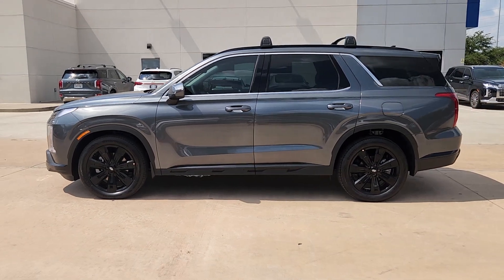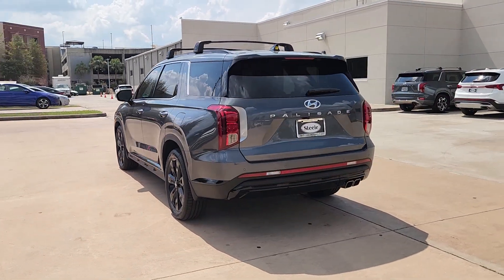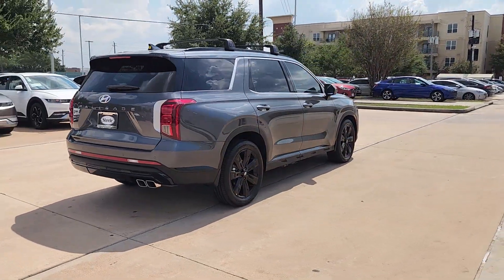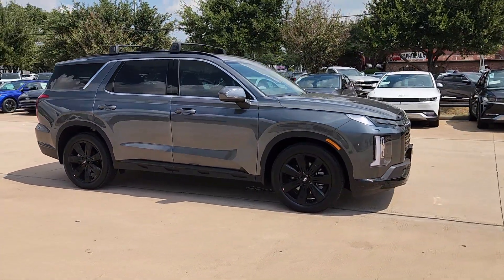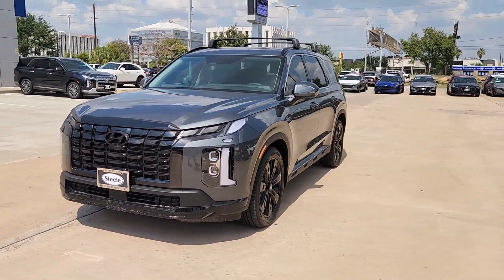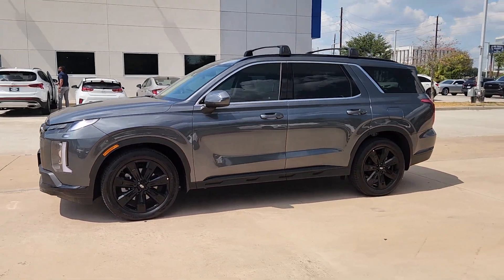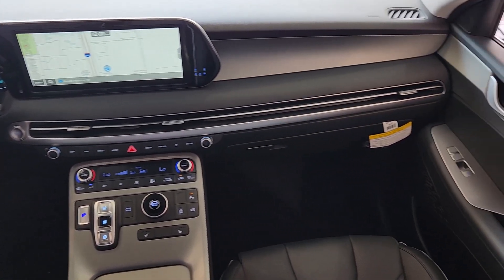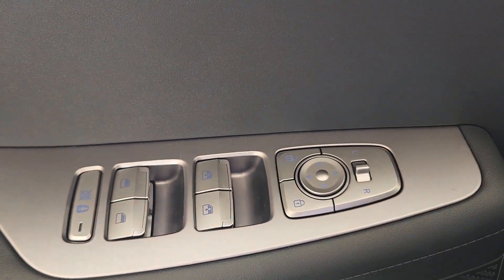2024 Hyundai Palisade Houston, Katy, Friendswood, Sugarland, Rosenberg, RU662176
Steel Graphite New 2024 Hyundai Palisade XRT available in 8811 Lakes at 610 Dr, Houston, Texas at Steele South Loop Hyundai. Servicing the Houston, Katy, Friendswood, Sugarland, Rosenberg, TX area.

8811 Lakes at 610 Dr

Engine: 3.8L GDI D-CVVT V6 -inc: engine cover and idle stop and go (ISG)|Transmission: 8-Speed Automatic w/SHIFTRONIC -inc: paddle shifters, shift-by-wire and drive mode select (comfort, eco, sport, smart)|3.510 Axle Ratio|GVWR: 5,732 lbs|Transmission w/Oil Cooler|Front-wheel drive|54-Amp/Hr Maintenance-Free Battery w/Run Down Protection|180 Amp Alternator|Towing Equipment -inc: Trailer Sway Control|Trailer Wiring Harness|Front And Rear Anti-Roll Bars|Rear Auto-Leveling Suspension|Electric Power-Assist Speed-Sensing Steering|18.8 Gal. Fuel Tank|Single Stainless Steel Exhaust w/Chrome Tailpipe Finisher|4-Wheel Disc Brakes w/4-Wheel ABS, Front Vented Discs, Brake Assist, Hill Hold Control and Electric Parking Brake|Wheels: 20 x 7.5J Dark Alloy w/Rugged Styling|Tires: 245/50R20|Steel Spare Wheel|Compact Spare Tire Stored Underbody w/Crankdown|Pearlcoat Paint|Express Open/Close Sliding And Tilting Glass 1st Row Sunroof w/Sunshade|Body-Colored Front Bumper w/Black Rub Strip/Fascia Accent and Metal-Look Bumper Insert|Body-Colored Rear Bumper w/Metal-Look Rub Strip/Fascia Accent and Black Bumper Insert|Black Bodyside Cladding and Black Wheel Well Trim|Chrome Side Windows Trim, Black Front Windshield Trim and Black Rear Window Trim|Body-Colored Door Handles|Body-Colored Power Heated Auto Dimming Side Mirrors w/Manual Folding and Turn Signal Indicator|Fixed Rear Window w/Fixed Interval Wiper and Defroster|Deep Tinted Glass|Variable Intermittent Wipers|Fully Galvanized Steel Panels|Lip Spoiler|Splash Guards|Black grille|Power Liftgate Rear Cargo Access|Roof Rack|Auto On/Off Projector Beam Led Low/High Beam Daytime Running Auto High-Beam Headlamps w/Delay-Off|Headlights-Automatic Highbeams|Perimeter/Approach Lights|LED Brakelights|Laminated Glass|6 Speakers|Automatic Equalizer|Streaming Audio|Integrated Roof Antenna|2 LCD Monitors In The Front|Turn-By-Turn Navigation Directions|Driver Seat|Passenger Seat|Front Center Armrest and Rear Seat Mounted Armrest|Manual Tilt/Telescoping Steering Column|Mobile Hotspot Internet Access|Fixed 60-40 Split-Bench 3rd Row Seat Front, Manual Recline, Manual Fold Into Floor, 3 Manual and Adjustable Head Restraints|Leather/Metal-Look Steering Wheel|Front Cupholder|Rear Cupholder|Valet Function|Power Fuel Flap Locking Type|Remote Releases -Inc: Proximity Cargo Access|Cruise Control w/Steering Wheel Controls|Distance Pacing w/Traffic Stop-Go|HVAC -inc: Underseat Ducts and Headliner/Pillar Ducts|Illuminated glove box|Driver foot rest|Interior Trim -inc: Metal-Look Instrument Panel Insert, Metal-Look Door Panel Insert, Metal-Look Console Insert and Metal-Look Interior Accents|Full Cloth Headliner|Cloth Door Trim Insert|Day-Night Auto-Dimming Rearview Mirror|Driver And Passenger Visor Vanity Mirrors w/Driver And Passenger Illumination, Driver And Passenger Auxiliary Mirror|Full Floor Console w/Covered Storage, Mini Overhead Console w/Storage, Conversation Mirror and 4 12V DC Power Outlets|Front And Rear Map Lights|Fade-To-Off Interior Lighting|Full Carpet Floor Covering|Carpet Floor Trim|Cargo Area Concealed Storage|Trunk/Hatch Auto-Latch|Cargo Space Lights|Blue Link Tracker System|Driver / Passenger And Rear Door Bins|Delayed Accessory Power|Driver Information Center|Redundant Digital Speedometer|Outside Temp Gauge|Digital Appearance|Manual w/Tilt Front Head Restraints and Manual Adjustable Rear Head Restraints|2 Seatback Storage Pockets|Perimeter Alarm|Immobilizer|4 12V DC Power Outlets|Air Filtration|Lane Following Assist (LFA)|Side Impact Beams|Parking Distance Warning - Reverse Rear Parking Sensors|Blind Spot Collision Warning (BCW) Blind Spot|Forward Collision-Avoidance Assist (fca) w/Pedestrian and Cyclist & Junction-Turning Detection|Collision Mitigation-Front|Driver Monitoring-Alert|Collision Mitigation-Rear|Tire Pressure Monitoring System Tire Specific Low Tire Pressure Warning|Dual Stage Driver And Passenger Front Airbags|Curtain 1st And 2nd Row Airbags|Airbag Occupancy Sensor|Blue Link|Rear child safety locks|Outboard Front Lap And Shoulder Safety Belts -inc: Height Adjusters and Pretensioners|Back-Up Camera